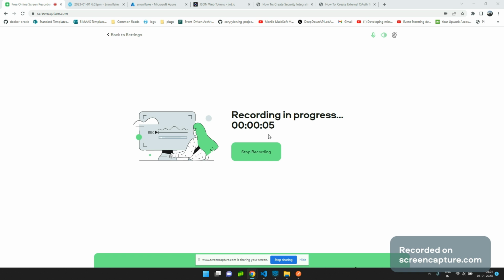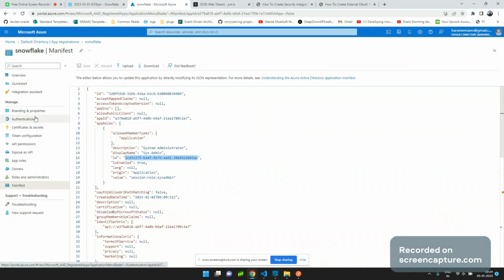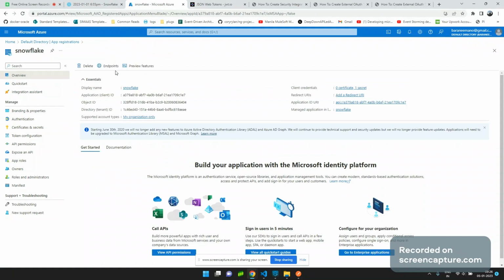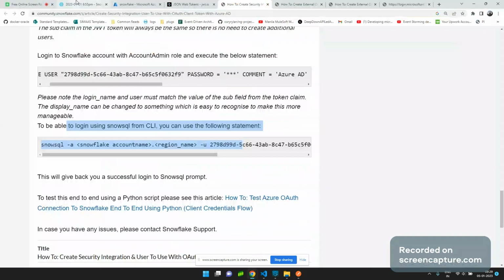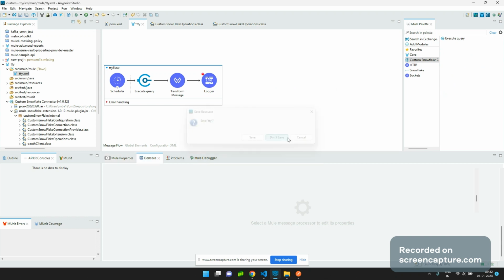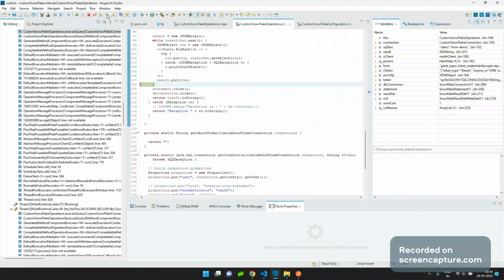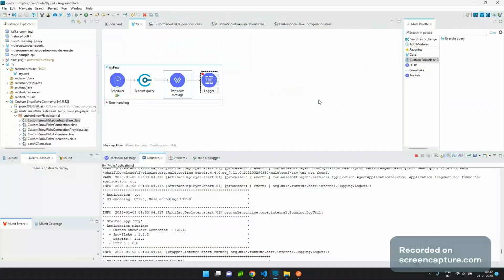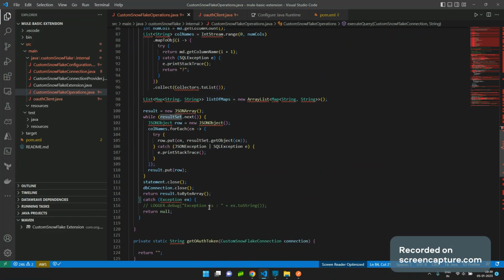Snowflake connector for MuleSoft using Azure Oauth Client Credentials